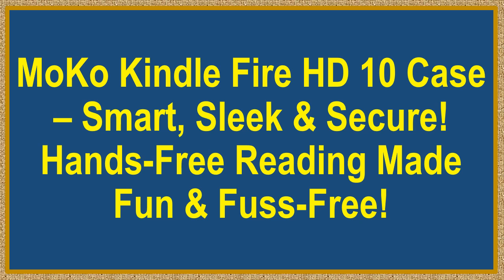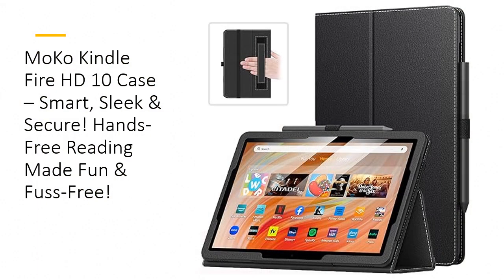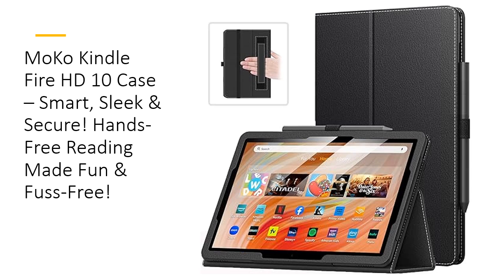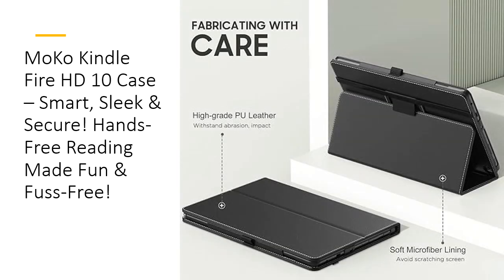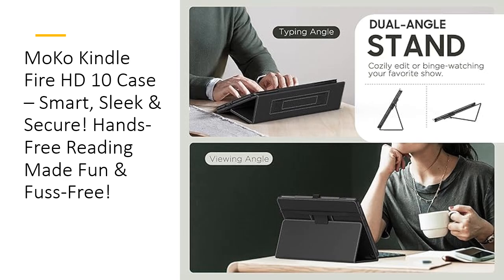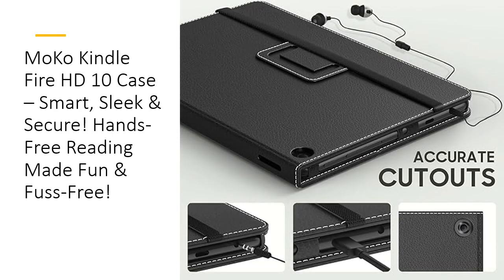MoKo Kindle Fire HD 10 Case – Smart, Sleek & Secure! Hands-Free Reading Made Fun & Fuss-Free!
Your Kindle’s Best Friend: The MoKo Case for Kindle Fire HD 10 & 10 Plus is more than just a cover—it’s a lifesaver for your tablet. Tailored specifically for 13th and 11th Generation (2023/2021 release) models, it ensures a snug fit with precise cutouts for easy access to all features. This sleek case is like a tailored suit for your Kindle, combining style and protection for everyday use.

Hands-Free Magic & Superior Comfort: Enjoy reading or streaming like never before with the convenient hand strap for secure single-handed use. No more accidental drops while lounging! With its adjustable angles, switch between typing, browsing, or binge-watching effortlessly. This case is your perfect companion whether you’re working, reading, or indulging in your favorite shows—all while keeping your hands free for snacks!

Durable, Lightweight, Premium Build: Made from high-quality PU leather exterior and a soft microfiber interior, this case shields your Kindle from shocks, scratches, and daily wear. Its auto wake/sleep feature not only protects the screen but also conserves battery, making it a smart choice for power-saving convenience. The lightweight design adds no bulk while giving your Kindle a classy, polished look.

Practical Features, Ultimate Convenience: This case is packed with features to make life easier. The built-in pen holder ensures your stylus is always within reach, eliminating the “where did it go?” panic. Plus, the magnetic closure securely keeps the cover closed, ensuring maximum protection on the go. It’s all about smart design meeting everyday practicality.

Affordable Luxury Worth Every Penny: Why settle for less when you can have it all? The MoKo Case combines affordability, durability, and superior craftsmanship to deliver exceptional value. Customers rave about its perfect fit, premium quality, and versatile functionality. Protect your Kindle Fire HD 10 with confidence and style—without breaking the bank. Upgrade your tablet experience today!